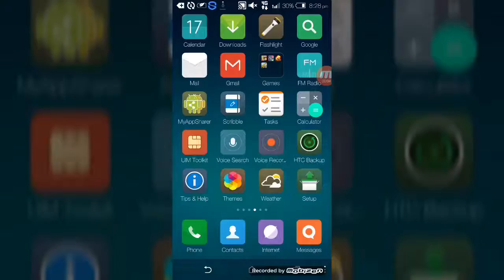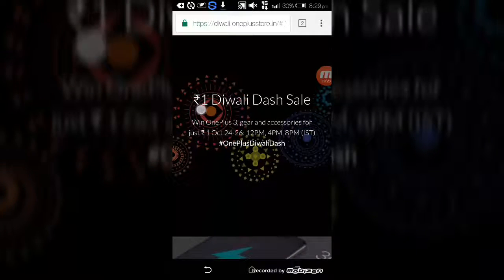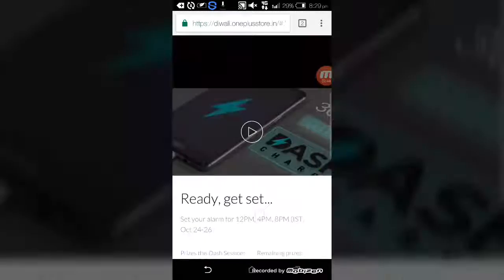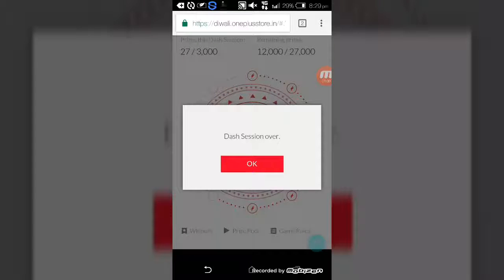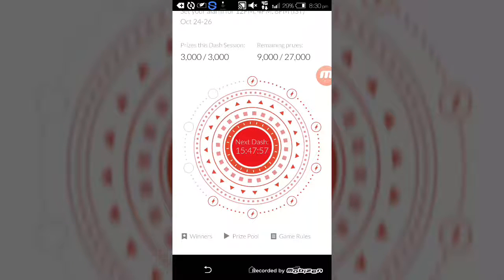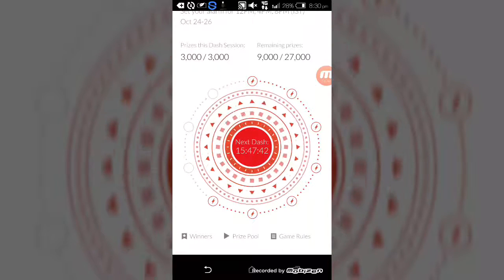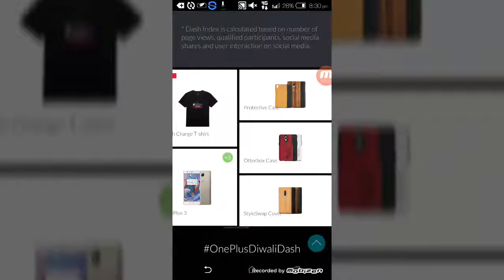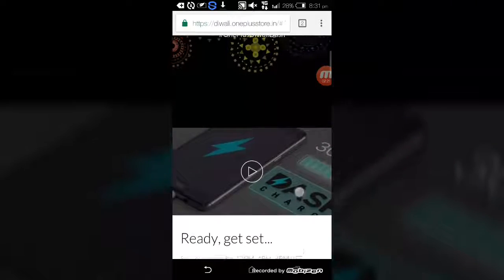One plus phone for 1 rupee!! DIWALI DASH SALE..!!!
Hello friends , i am back with a new video . In this video i will show exclusive sale by the one plus company . This sale only for 3 days!!

NOW THAT SALE IS OVER . AND I EVEN GUESS THAT THERE IS AN ANOTHER SALE COMING UP .

LIKE AND FOLLOW ON  MY FACEBOOK PAGE